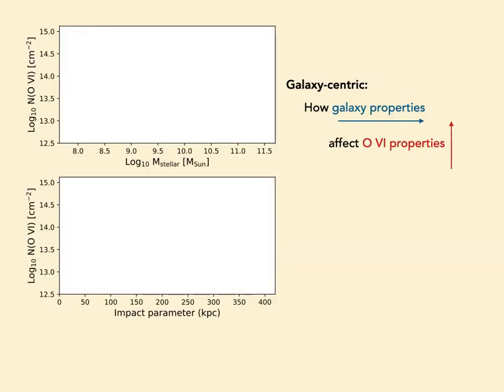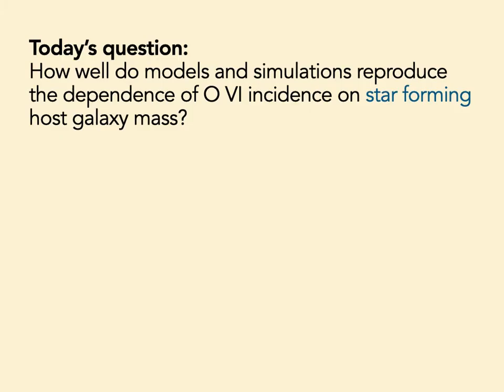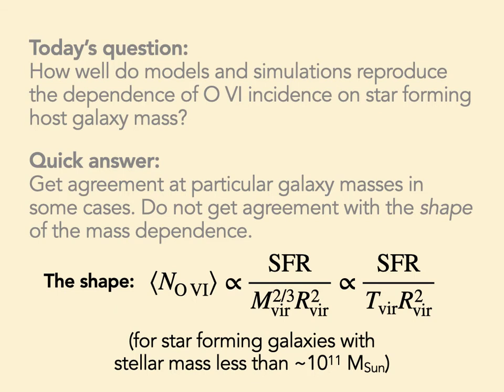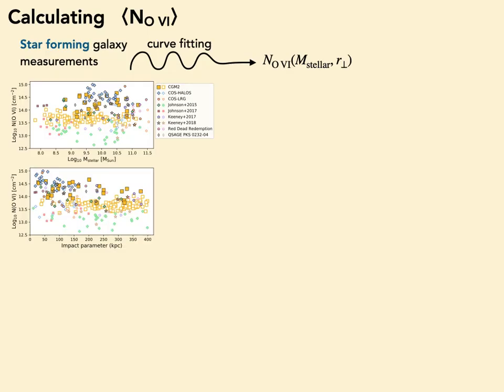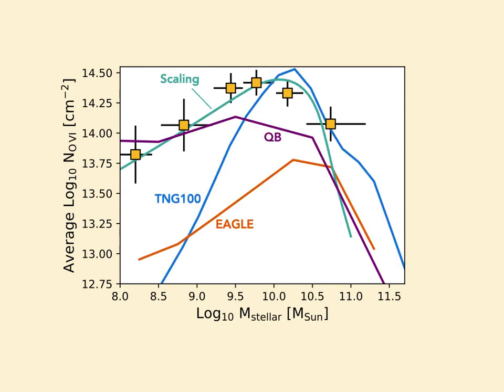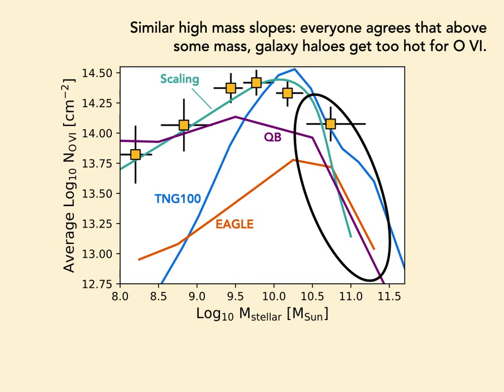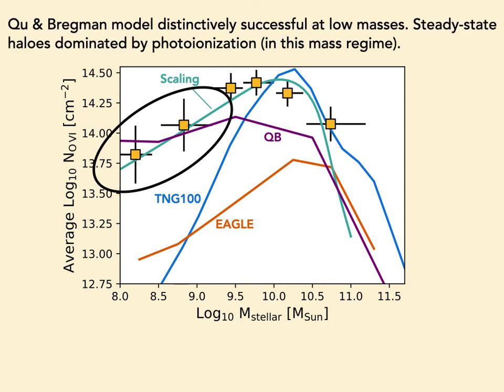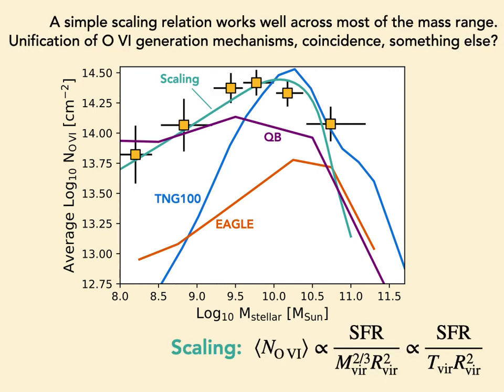What’s the deal with O VI? - Kirill Tchernyshyov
We are using new spectroscopic data from the CGM^2 survey to study the dependence of OVI incidence and column density on host galaxy properties, spanning a range of over three decades in stellar mass. This video highlights one aspect of this study, in which we measure how the average O VI column density within a virial radius of the host galaxy depends on the host’s stellar mass and compare this measurement with some model and simulation predictions. We find that the shape of the mass dependence in the predictions does not agree with the measurement. The biggest differences are at stellar masses less than about 10^9.5 solar masses, where an almost analytic model (Qu & Bregman 2018) agrees with the measurements while the simulations pretty dramatically underpredict them. We also provide a simple scaling that describes the shape of this mass dependence from 10^8 to about 10^11 stellar masses pretty well: the average column density is proportional to the star formation rate divided by the product of the virial temperature and the projected area of the halo out to one virial radius.